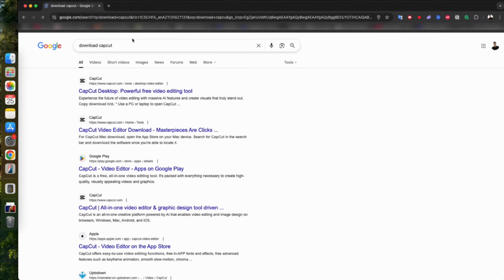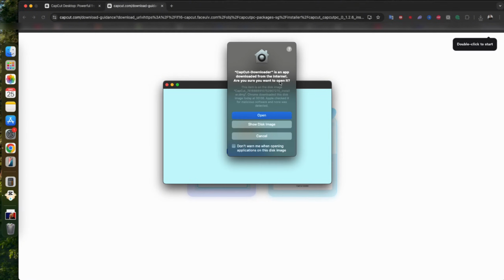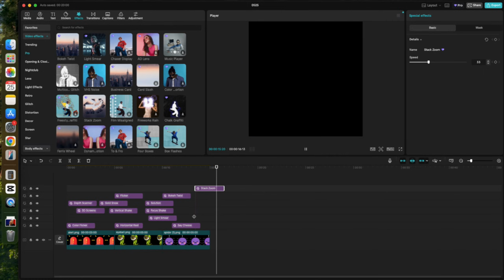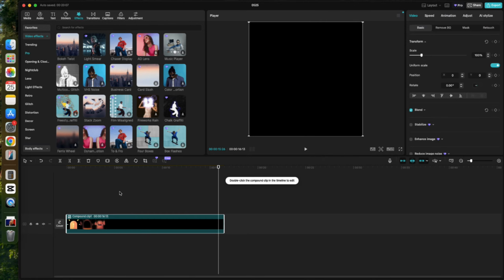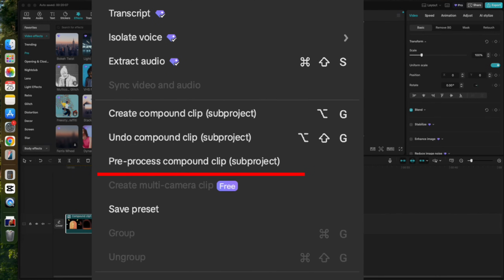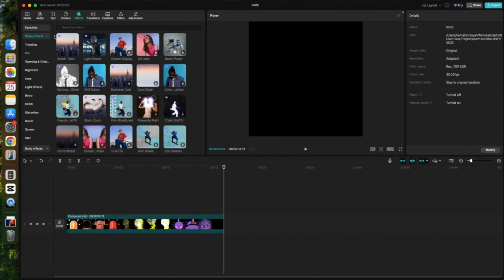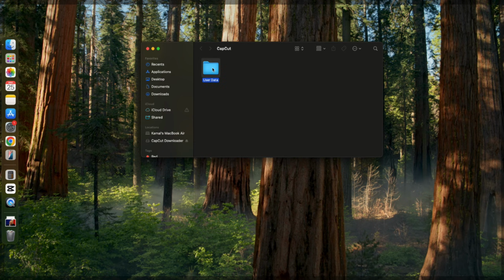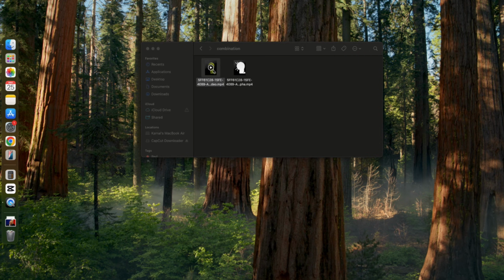How to Download & Use CapCut Pro for FREE on MacBook (No Watermark | 2025 Working Method)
Want CapCut Pro for free on your Mac or MacBook in 2025? This step-by-step guide shows you how to download, install, and use CapCut Pro on macOS with no watermark, no crack, and no 7-day trial limits. Whether you're using MacBook Air M1, MacBook Pro, or even looking for CapCut alternatives, this video has everything you need!

👉 In This Video:

✅ How to download CapCut Pro on Mac and MacBook (2025 method)
✅ How to install CapCut Pro for free without watermark
✅ How to remove CapCut watermark easily
✅ How to use CapCut Pro without crack or trial
✅ Best CapCut templates for editing
✅ Is CapCut free? What you really need to know

⚡ Also includes:

How to install macOS on PC (Hackintosh)